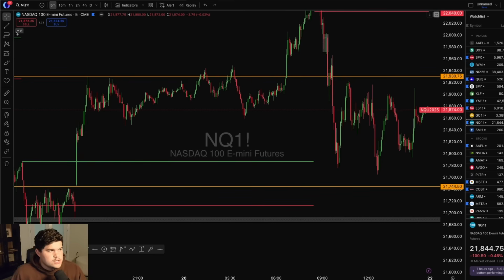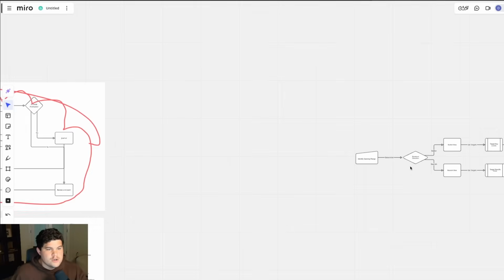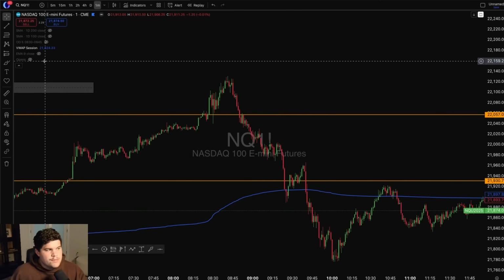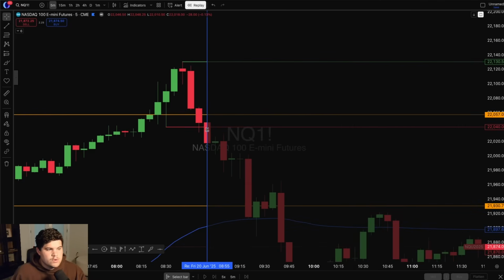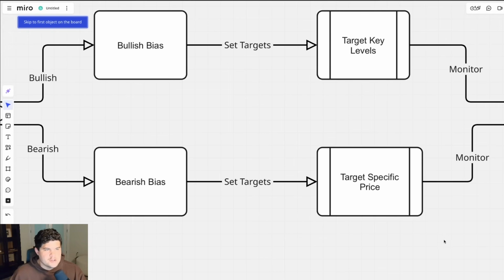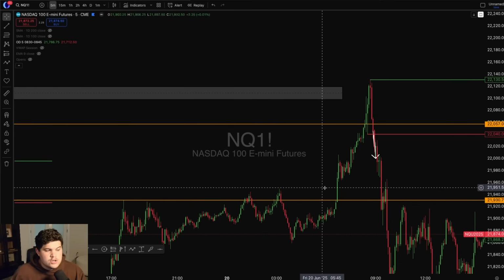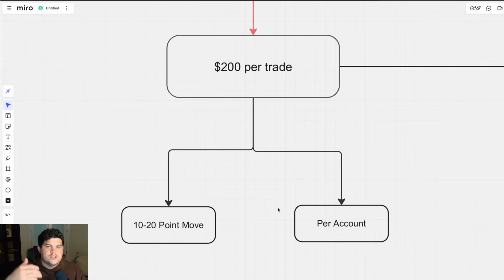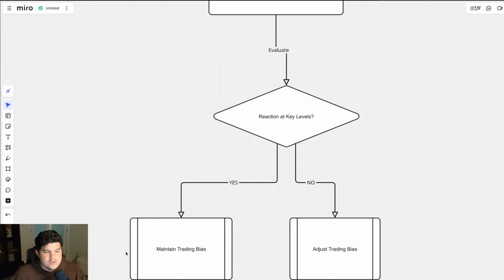My Scalping Strategy/Formula to go from $0 to $7500 a week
Trading is Boring. It is NOT suppose to be fun and full of emotions.
It's analytical and it's a game of staying level headed despite what happens in the market or to your portfolio. This Trading Strategy is exactly that, it's black and white. It provides you a clear path of understanding every sessions, everyday.